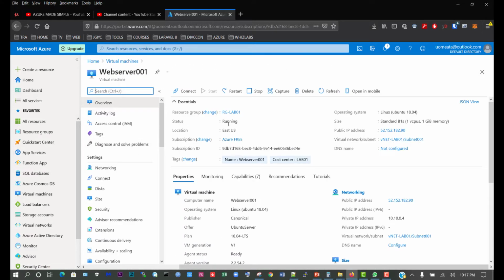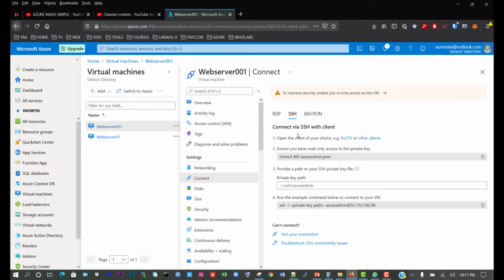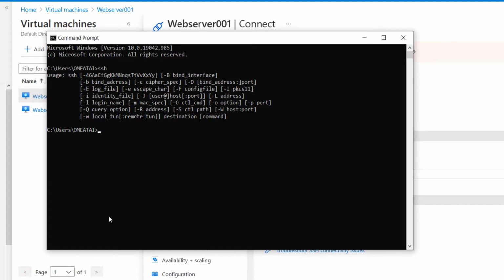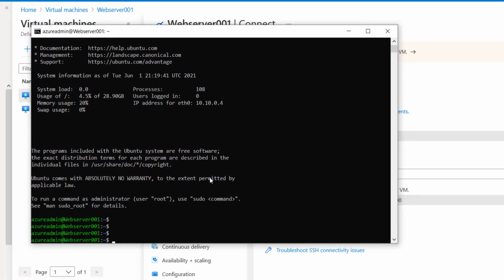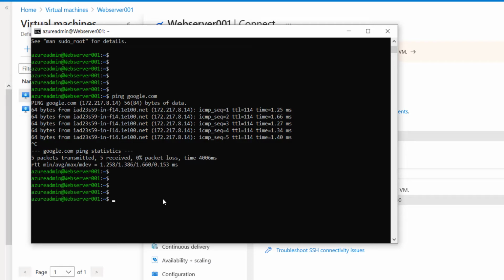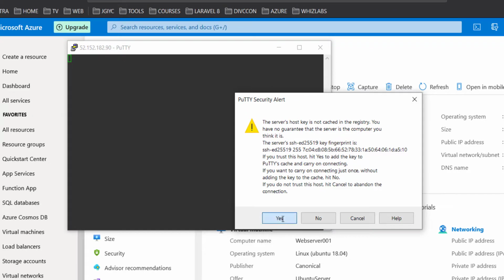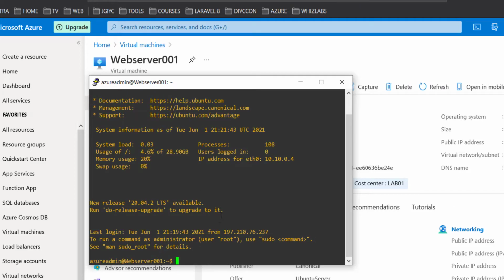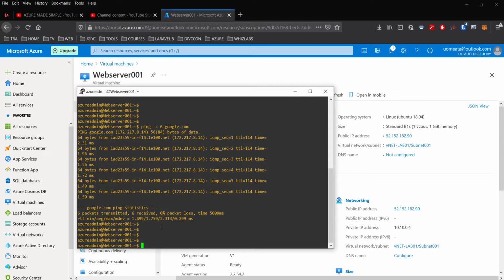AZURE ADMINISTRATOR AZ-104: 08-CONNECT TO LINUX VM FROM WINDOWS PC